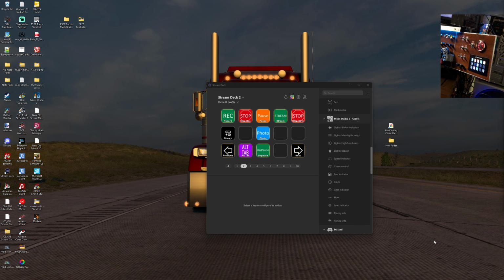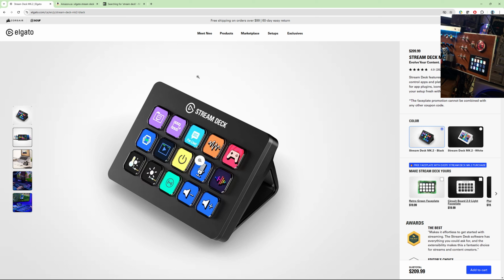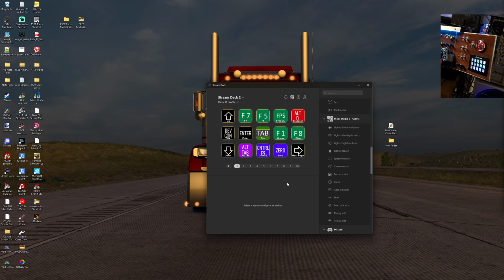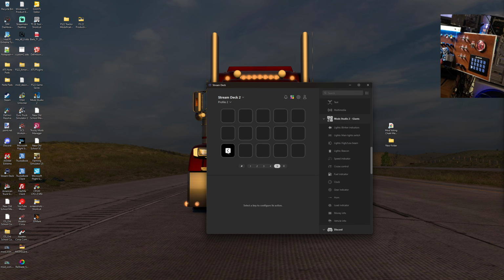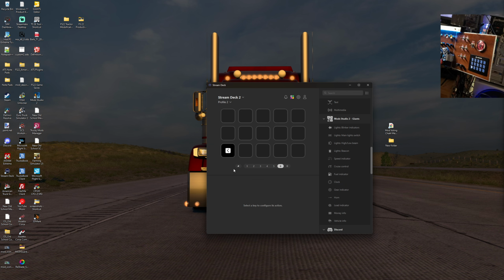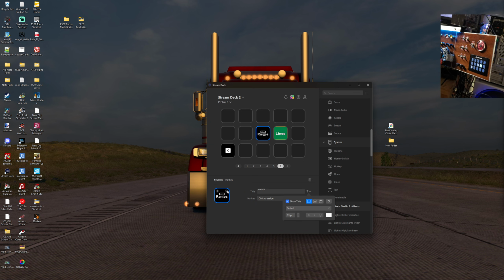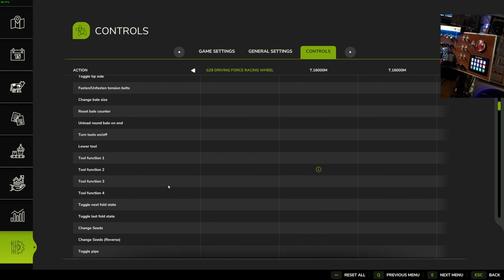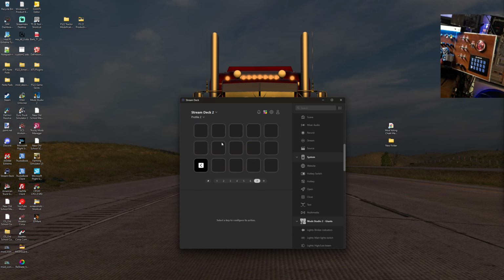Elgato Stream Deck | What is It? How to Use It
If you were ever wondering what a Stream Deck is and what it can do for you in Gaming, here is an over view showing how I use it for gaming and streaming.